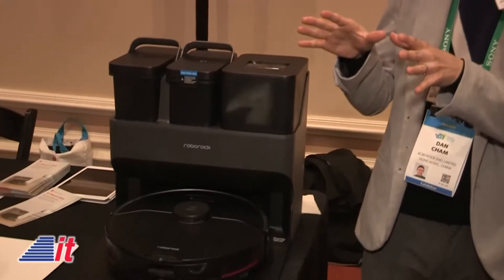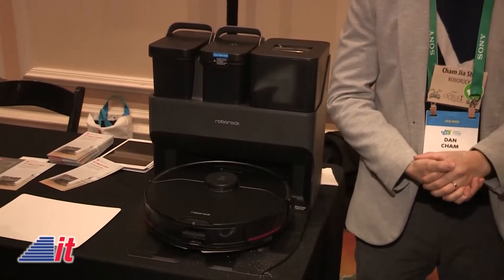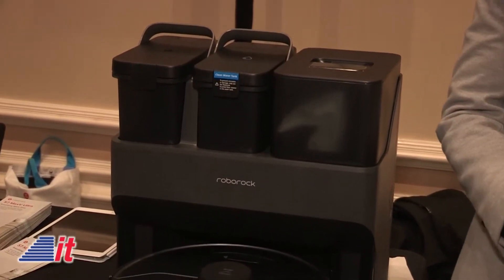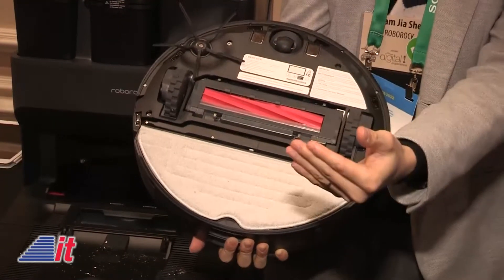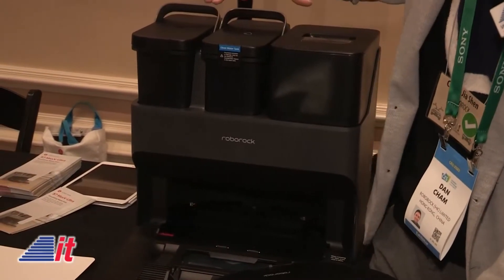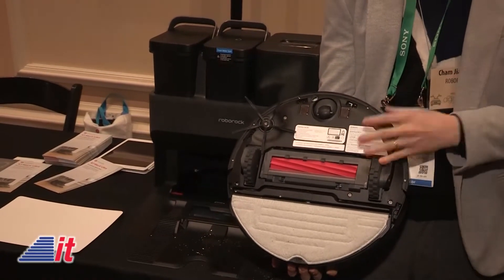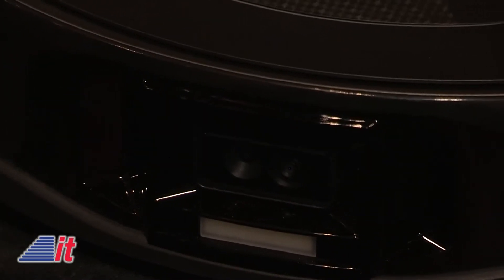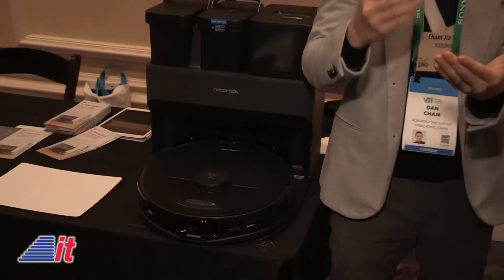Into Tomorrow Covering CES 2022: Roborock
"Into Tomorrow" is kicking off its 27th year covering CES from Las Vegas! In this segment, Dave talks with Dan Cham, Public Relations Manager with Roborock about their latest products including the S7 MaxV Ultra robotic vacuum.